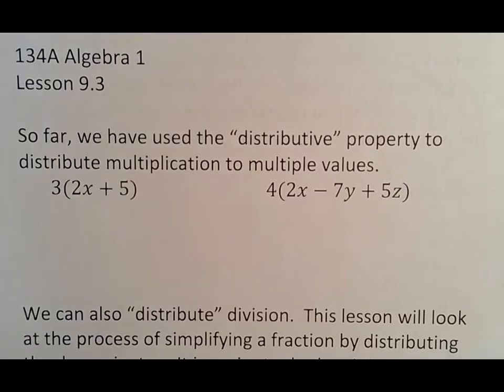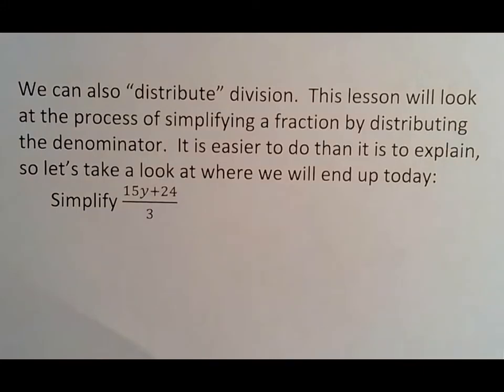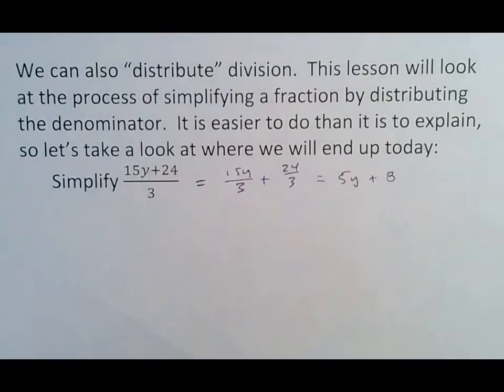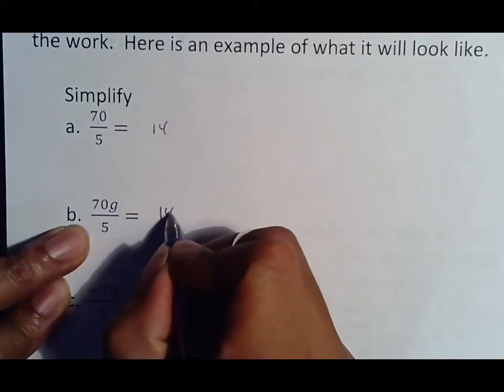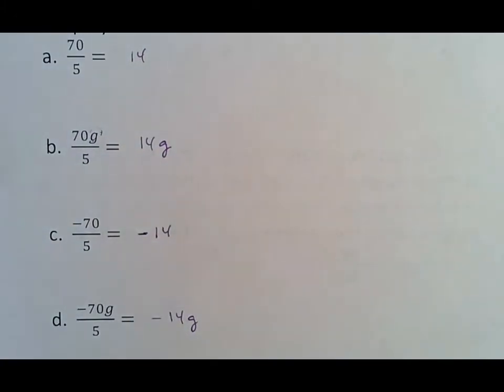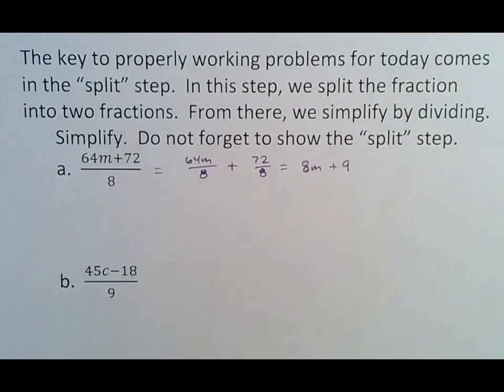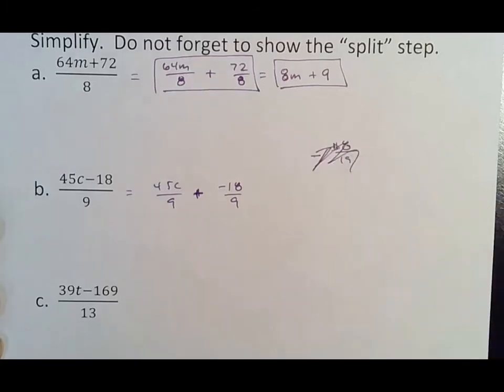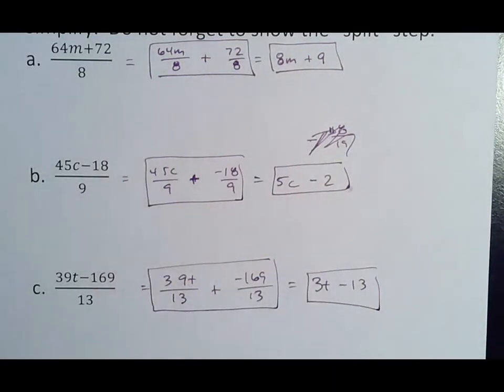134A Lesson 5.3